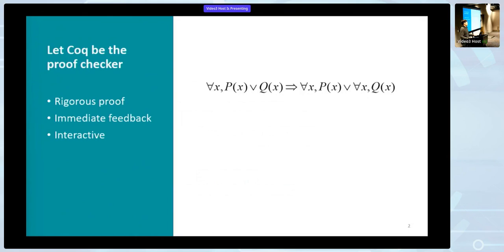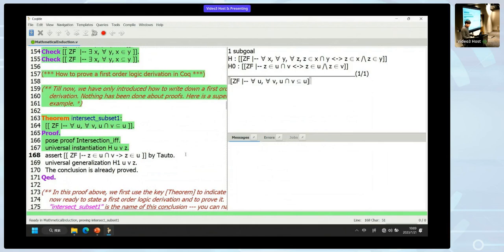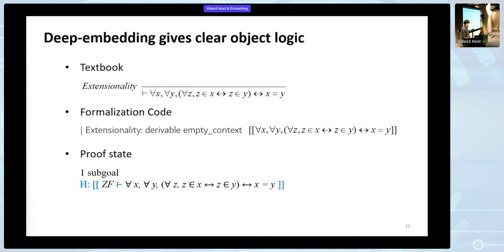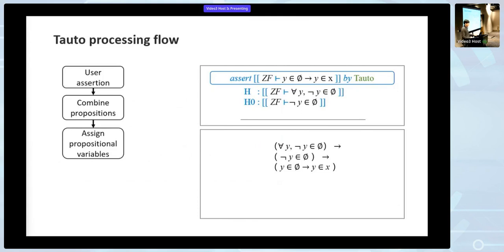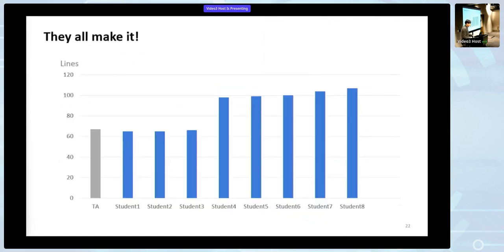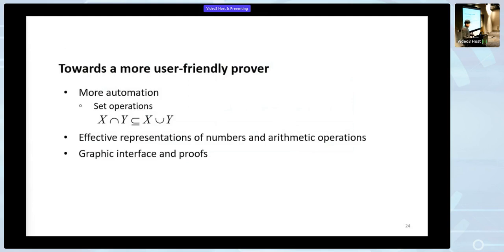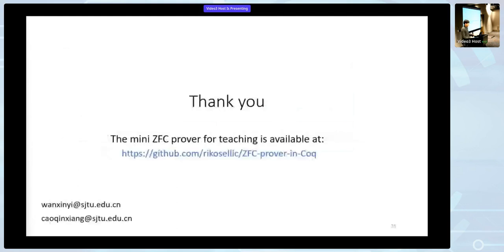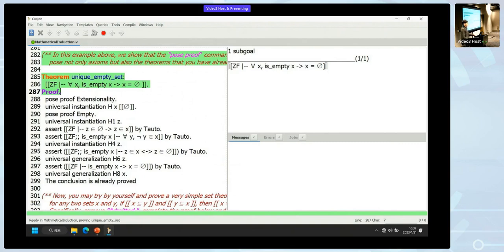[CoqPL'23] Interactive Theorem Proving in Logic Education：A Coq Formalization of ZFC Set T...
[CoqPL'23] Interactive Theorem Proving in Logic Education：A Coq Formalization of ZFC Set Theory for Discrete Mathematics Teaching

Xinyi Wan, Qinxiang Cao

We propose our work to introduce Coq into discrete mathematics teaching, allowing students to prove ZFC theorems formally. The purpose of employing Coq is to help students deepen their understanding of logical concepts rather than teaching them Coq, so we formalize the deduction system and ZFC set theory strictly following the textbook and develop several automated tactics. Students can build proofs in a textbook-style proving environment, requiring hardly any knowledge about Coq. Teaching experience shows that undergraduate students can quickly construct formal proofs of mathematical induction and Peano arithmetic using our mini ZFC theorem prover developed in Coq.